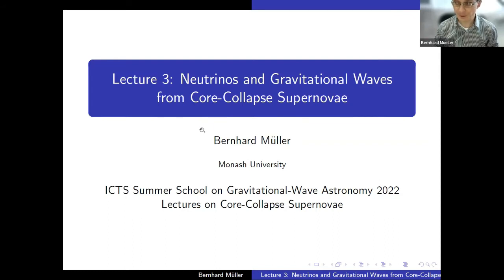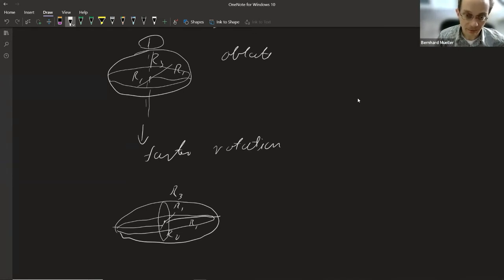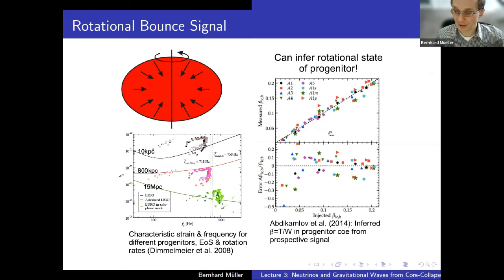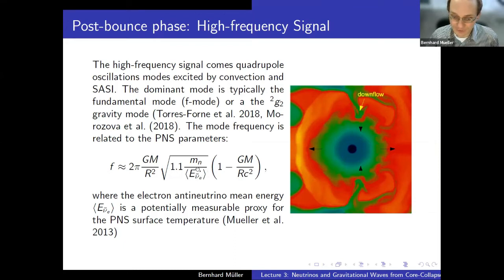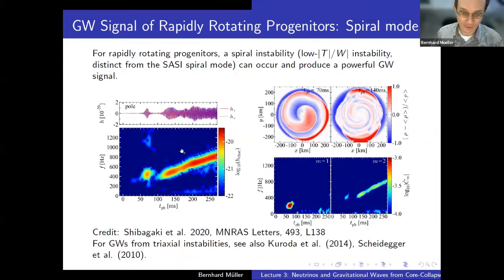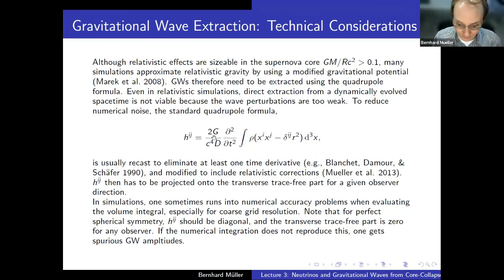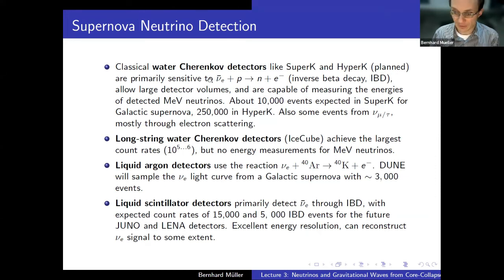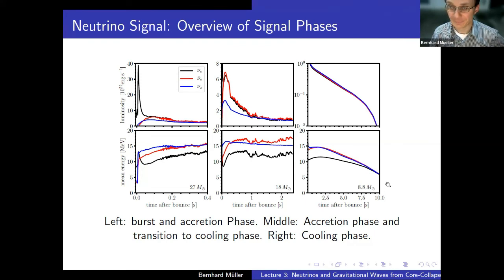Neutrinos and Gravitational Waves from Core-Collapse Supernovae (Lecture 3) by Bernhard Müller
PROGRAM:
ICTS SUMMER SCHOOL ON GRAVITATIONAL-WAVE ASTRONOMY (HYBRID)

This school is part of the annual ICTS summer schools on gravitational-wave (GW) physics and astronomy. Recent observations of nearly a hundred GW signals from coalescing binaries of compact objects have firmly established the field of GW astronomy. Physicists and astrophysicists are using these observations to not only study the properties of individual GW signals but also of the populations of these compact binaries as well as their progenitor stellar population. Recognizing this, this year's summer school will focus on foundational lectures on the astrophysics of GW sources, including the structure and evolution of stars that form progenitors of compact objects; and the evolutionary history of compact binaries and their population statistics. These lectures are organized into two graduate-level courses:

Courses:
Stellar structure, evolution, collapse and supernovae: Bernhard Müller (Monash University, Australia)
Compact binary evolution, rates and population modelling: Christopher Berry (University of Glasgow, UK)